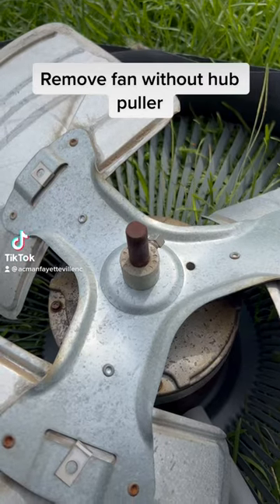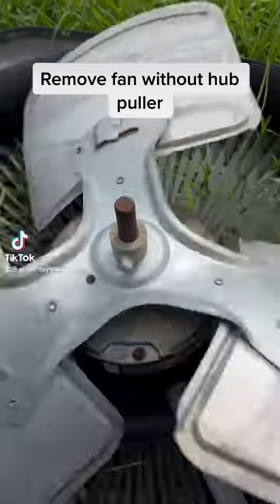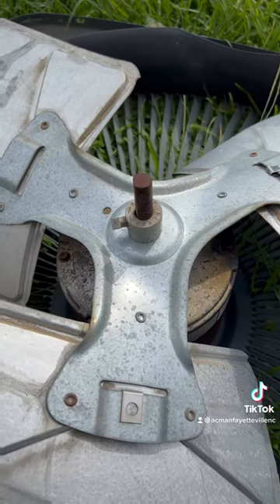removing fan blade without hub puller￼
in this video I show how I remove an air-conditioning condenser motor from a fan blade without using a hub puller. We did this HVAC repair in Fayetteville NC